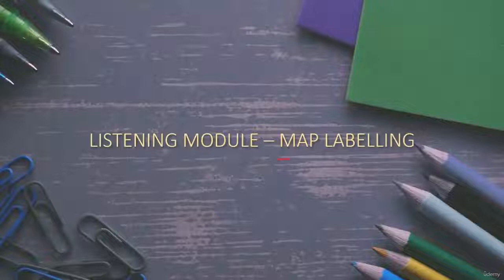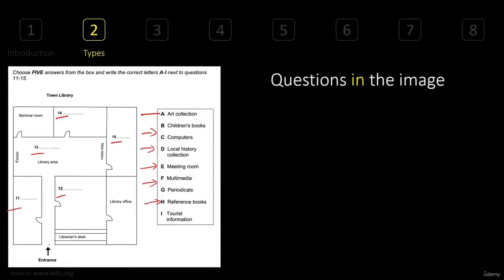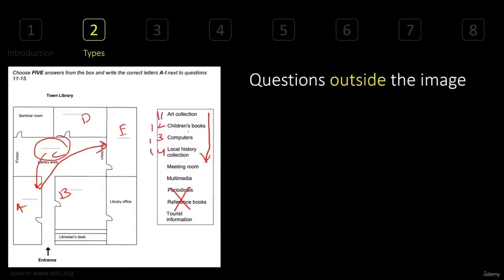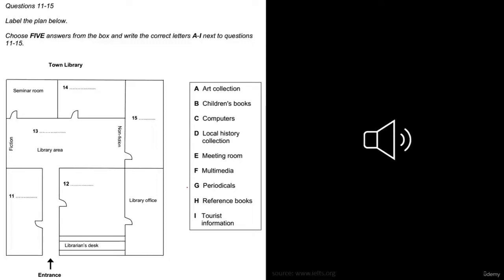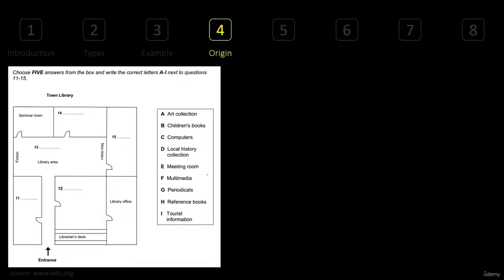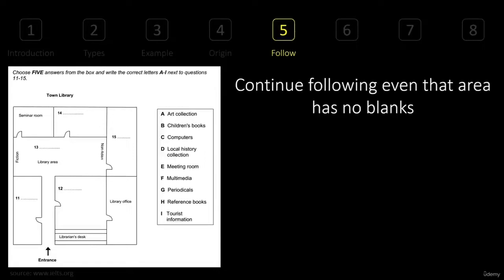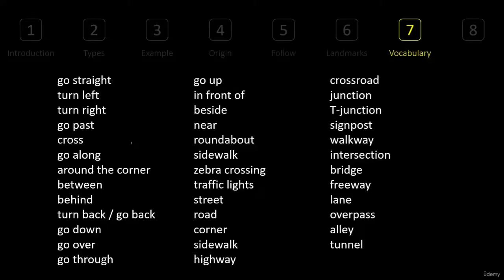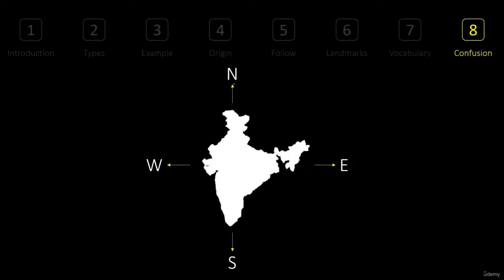IELTS Listening Map Labelling | Udemy Course | ENG Subtitles